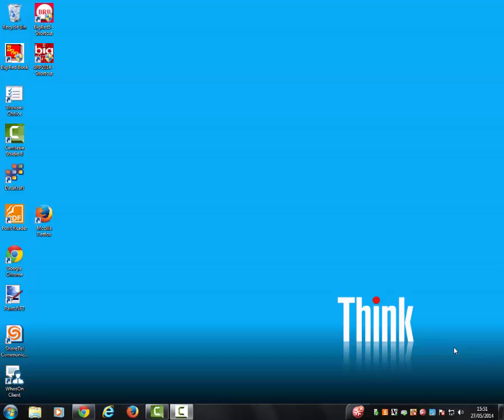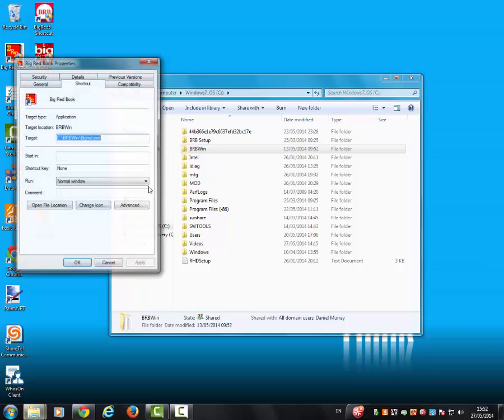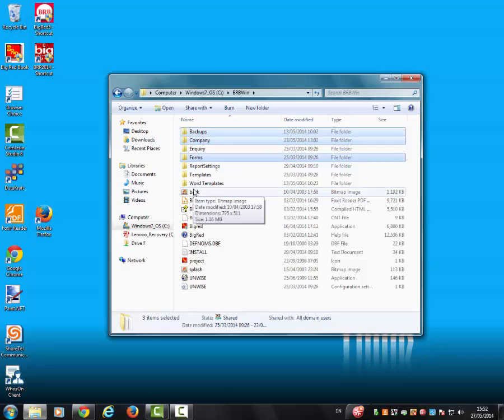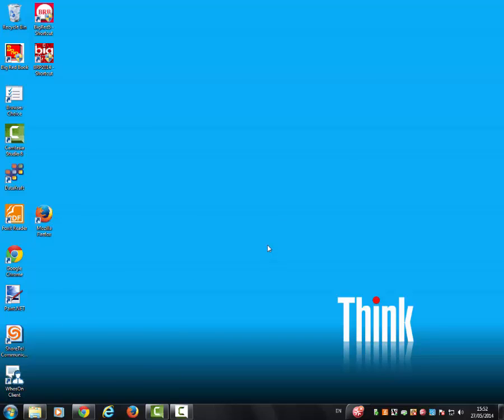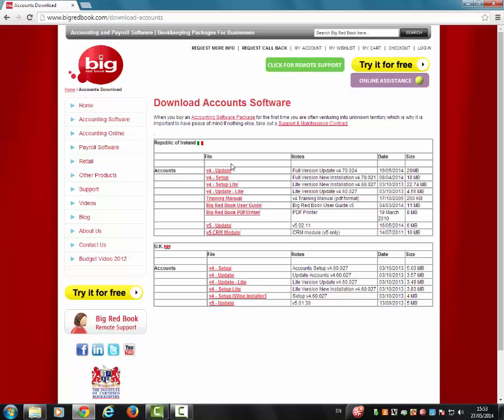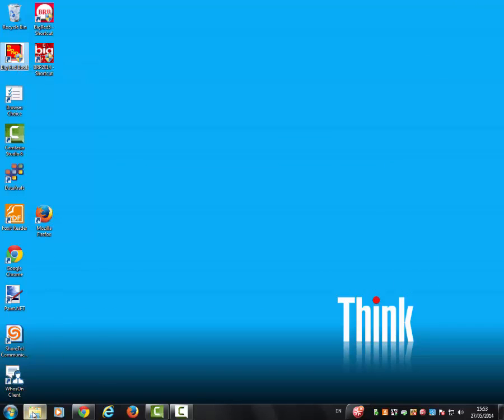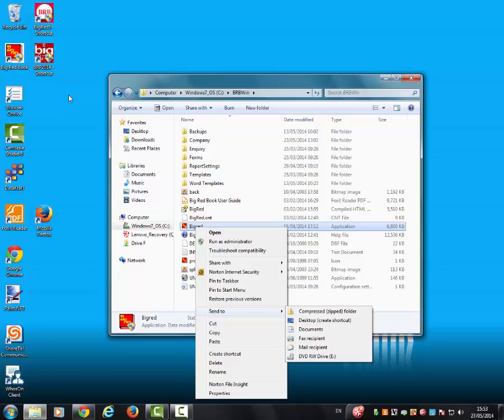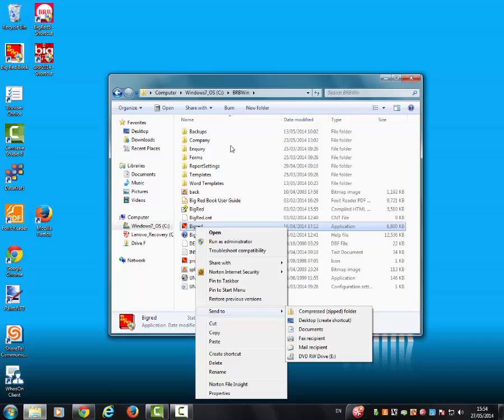Moving Big Red Book v4 to new machine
Please see the following instructions and video on how to move Big Red Book (BRB) Version 4 to a new Machine.

Firstly, please ensure that you take backups of your companies onto the pc itself and onto external devices (e.g. USB/ External Device).

Steps to copy BRB from the old machine

- Locate the 'BRBWin' folder (This is usually on the C drive, which can be located by clicking 'Start' on the desktop, click 'Computer' or 'My Computer', click '(C:)).
- If located elsewhere right click on the bigred or bigred.exe shortcut on the desktop, click 'Properties', click into the 'Shortcut' tab, view what it reads in 'Target', this is where it is held
- Open the folder and copy the following folders within it, 'Company', 'Forms', 'Word Templates', 'Backups'
- Paste these to an external device ( e.g. USB/ External Hard-drive)
Steps to put BRB on the new machine

click 'Support', click 'Accounts Log in', enter the accounts password (Please email with your user number & company name requesting the accounts website password, we will reply to you with this)
- Click 'v4 -- Setup' under Republic of Ireland and download and install it following the onscreen prompts (If it's a UK version of V4 ensure to click 'v4 Setup' under UK).
- A shortcut to Bigred.exe (or Bigred) should appear on your desktop (If it does not then open the BRBWin folder and create a shortcut to the desktop of this file)
- Paste the folders 'Company', 'Forms', 'Word Templates' and 'Backups' from the external device into the BRBWIn folder overwriting those folders already there.